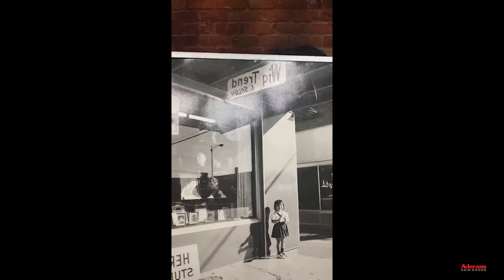Hot Tool for Synthetic Wigs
Daniela Hernandez Salas (@texaswigfairy) shows off our new René of Paris Hot Tool, designed to smooth, straighten and curl synthetic wigs! This tool can be purchased through retailers who also sell our wigs.